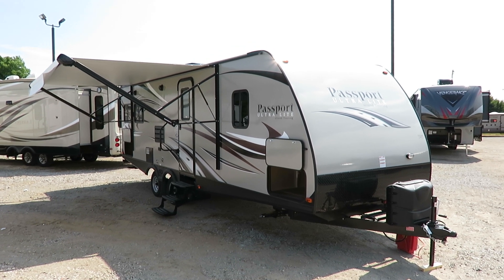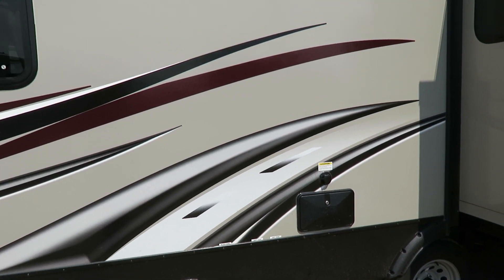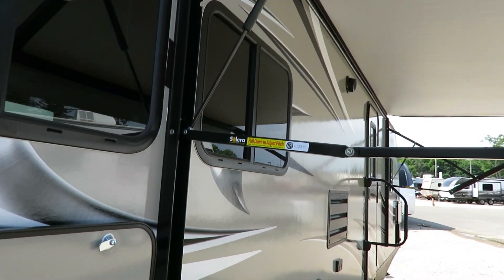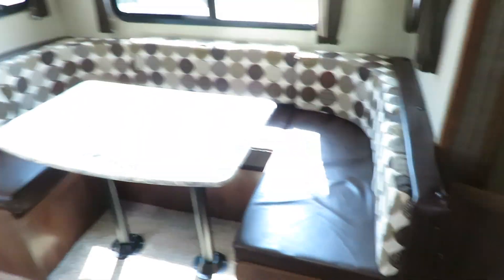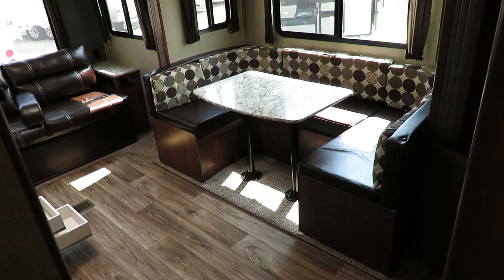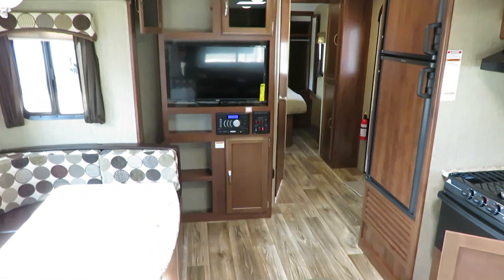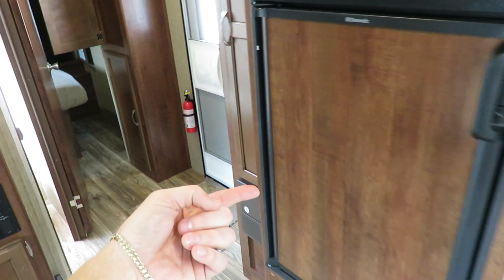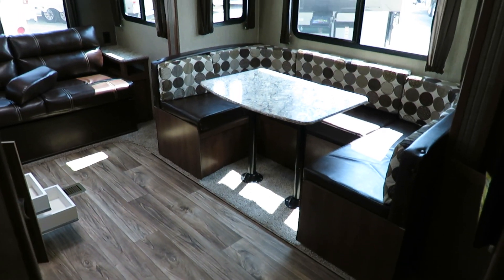(Sold) 2017 Keystone Passport Grand Touring 2520RL Rear Living Ultralite Travel Trailer